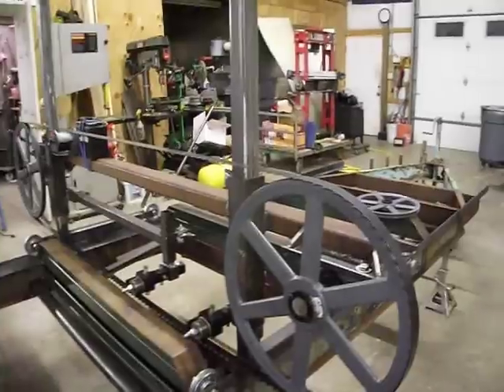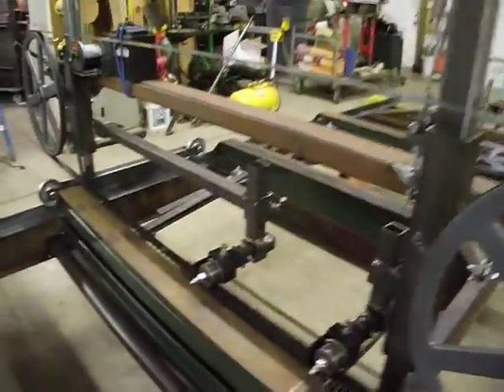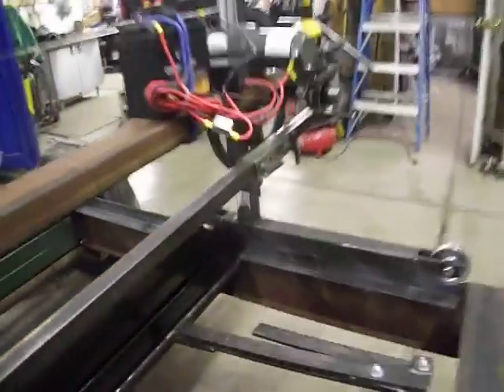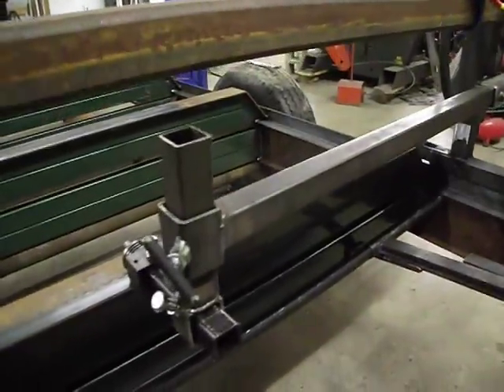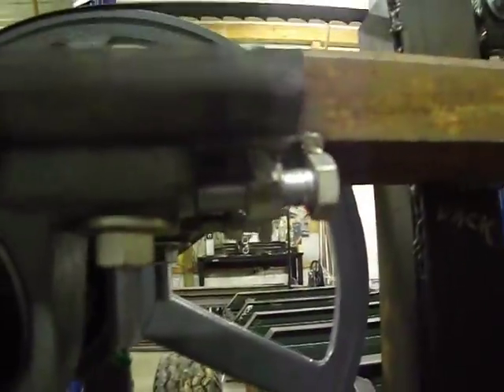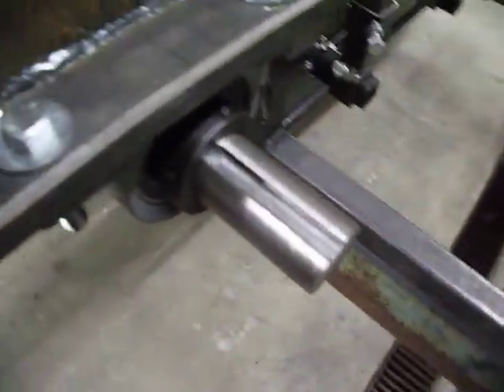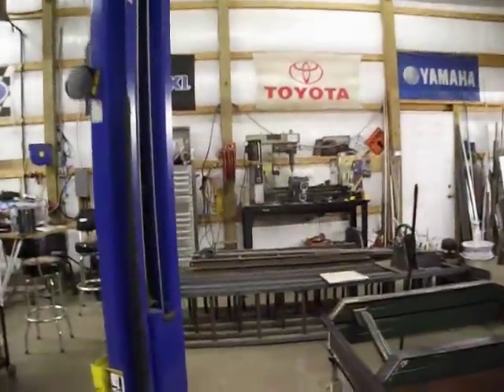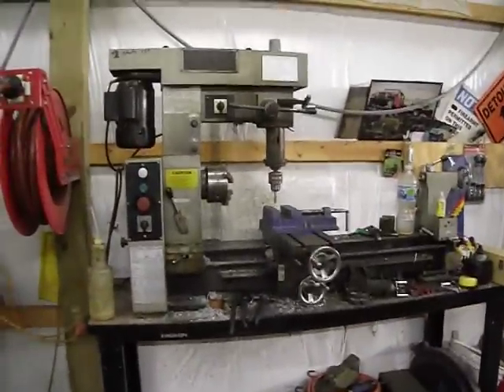Homemade Portable sawmill build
Received the 16'10" blades from Cooks and mounted and tracked them. Also made the adjustable brackets for the blade rollers and cut the key ways in the stainless steel shafts.